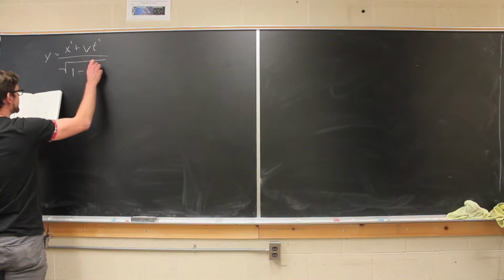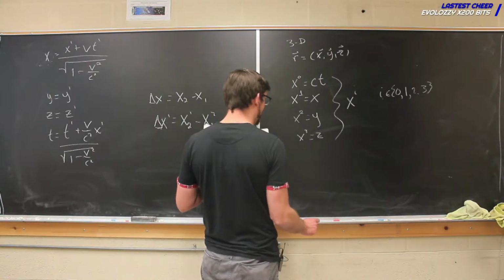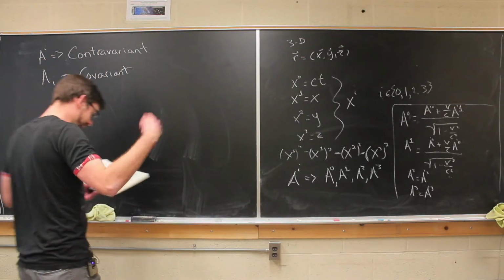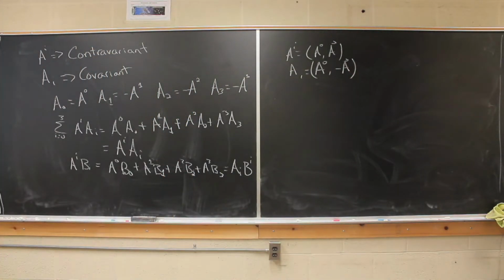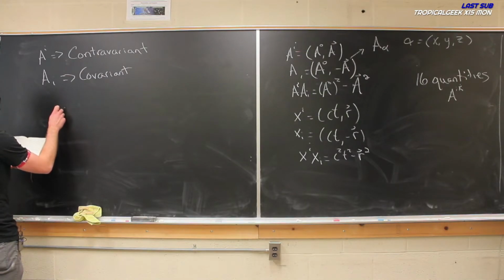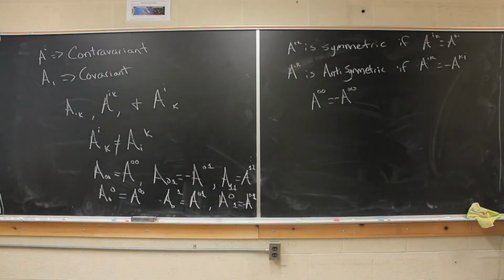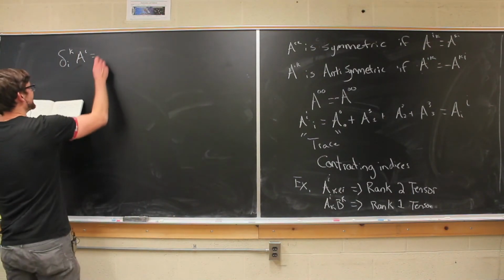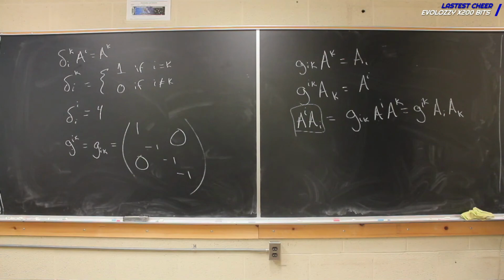Classical Field Theory Part 4: 4-Vectors and Tensors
In this video we introduce the 4-vector formalism and begin a discussion on Tensors. These tolls will become very beneficial for progressing in our studies of Classical Field Theory.

This discussion takes place live over on my Twitch Channel Every Wednesday starting roughly at 1:30 PM EST.

Current Stream Schedule:
W;1pm-4pm EST

I'm happy to say that I am doing 1-on-1 Tutoring. Please fill out the google form if you are interested